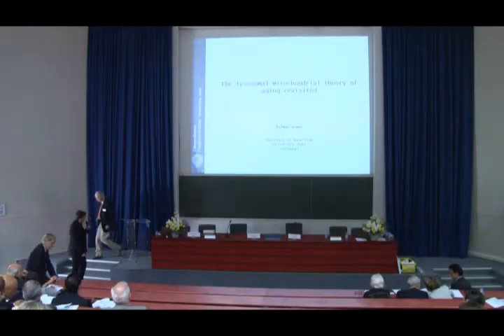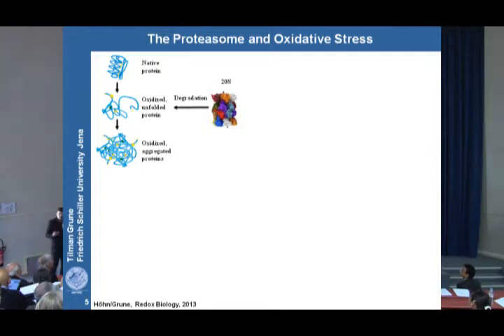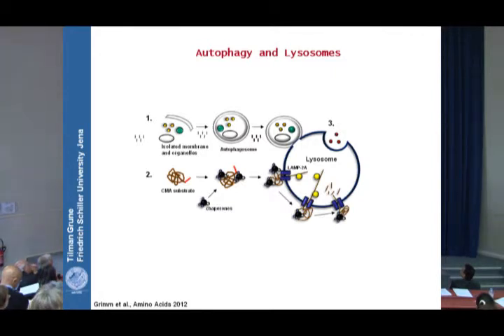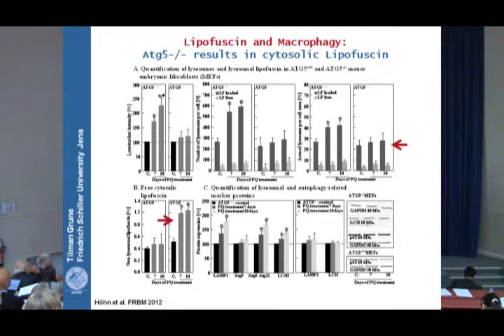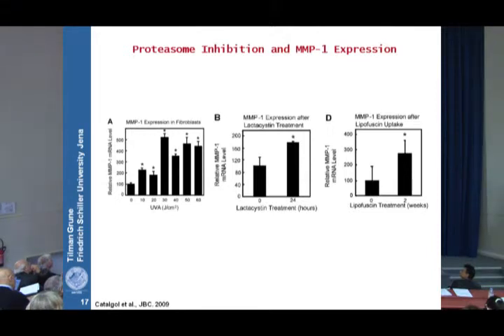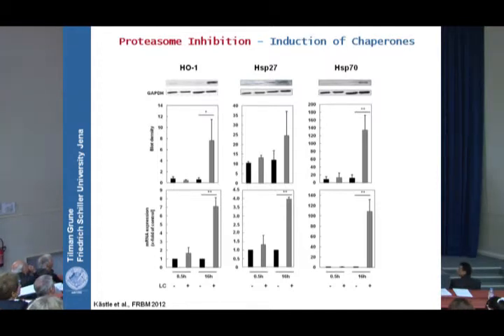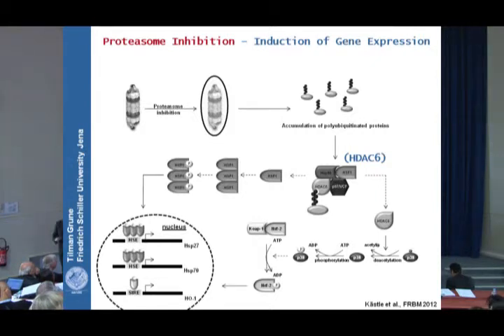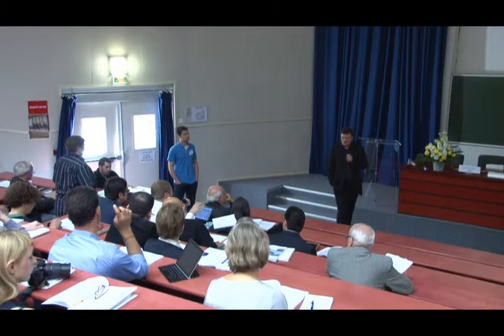OP 12 - Tilman Grune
The lysosomal-mitochondral theory of aging revisited

Tilman Grune
Department of Nutritional toxicology,
Institue of Nutrition,
Friedrich-Schiller University Jena,
Jena, Germany